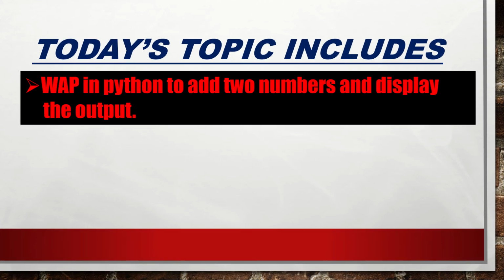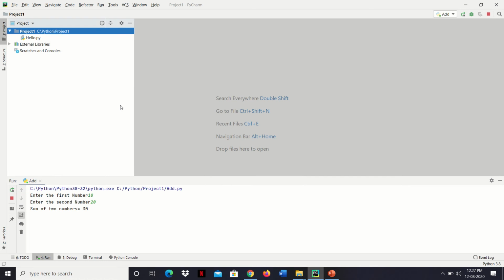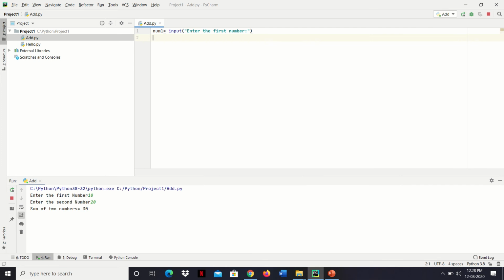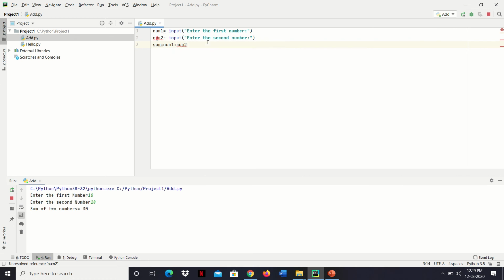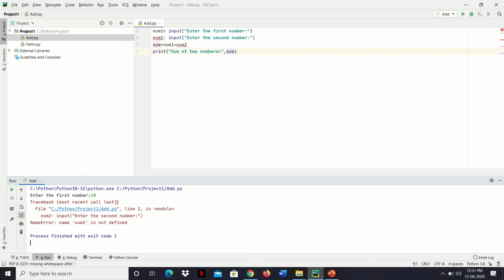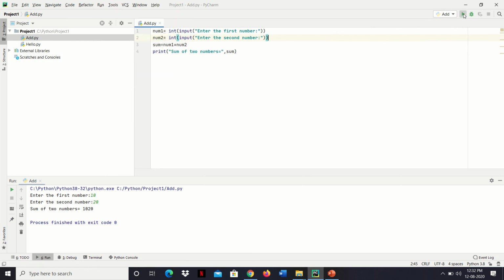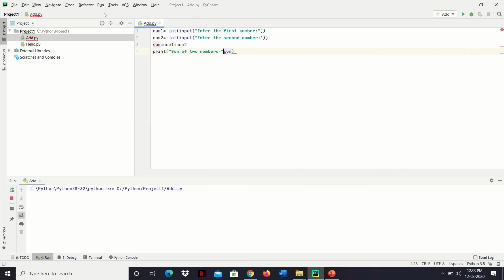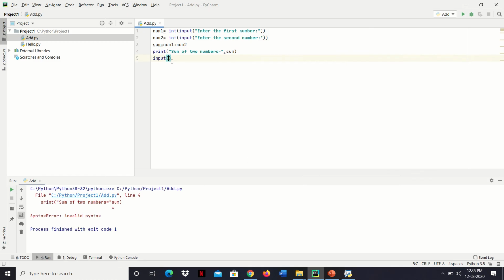💻💻Python||Addition||Of||Two||Numbers||PyCharm||Complete||Demonstration||[English||Version]💻💻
Today's Topic Will Be About||💻💻Python||Addition||Of||Two||Numbers||PyCharm||Complete||Demonstration||[English||Version]💻💻